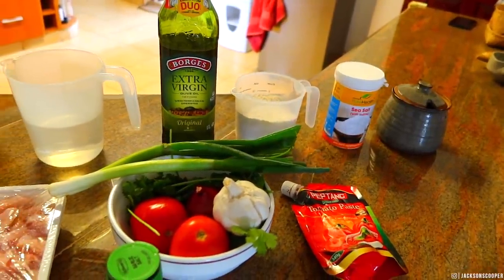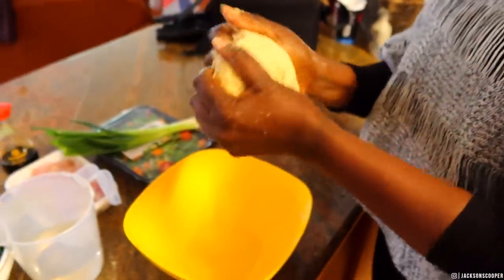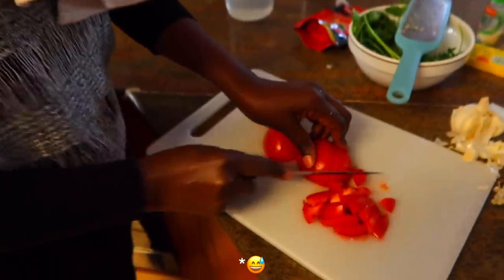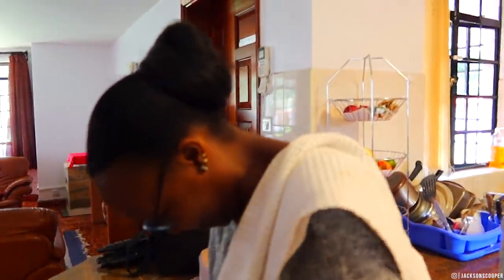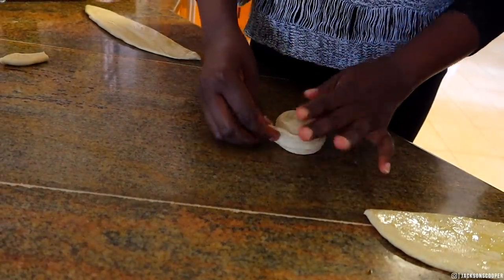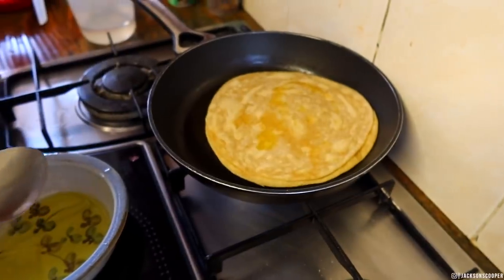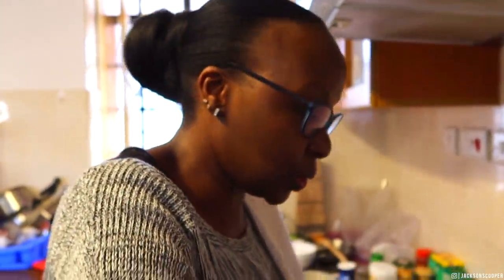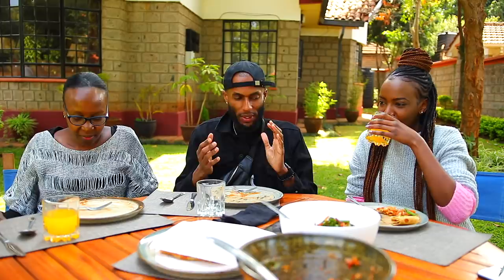Cooking in KENYA! 🇰🇪 | Mom & Daughter cook Chicken Stew, Stir Fry & Chapati | COOPSCORNER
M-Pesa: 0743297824